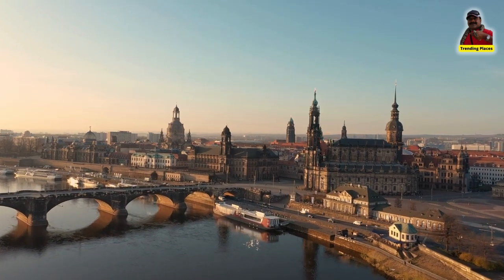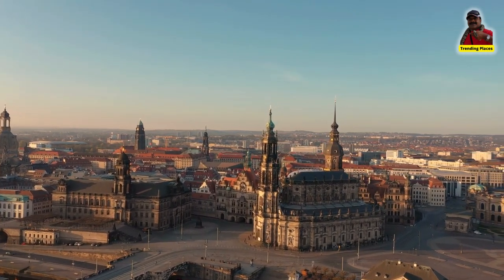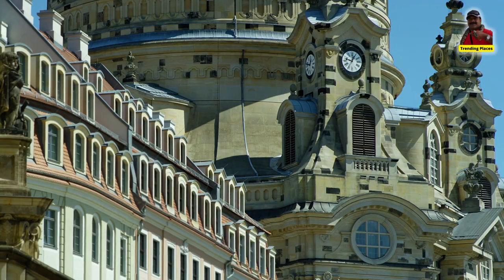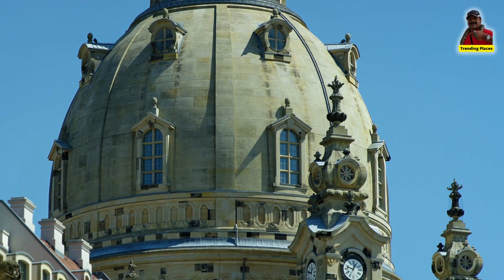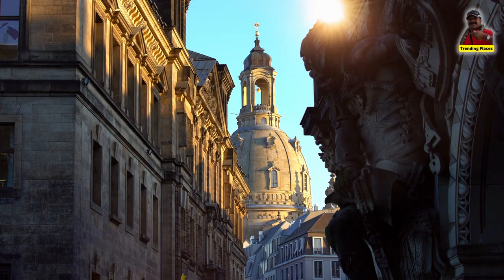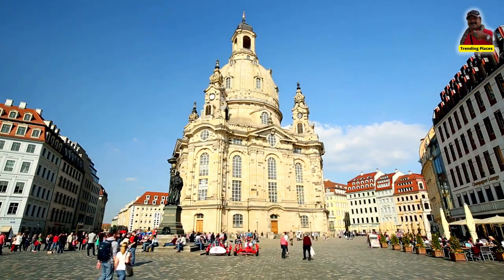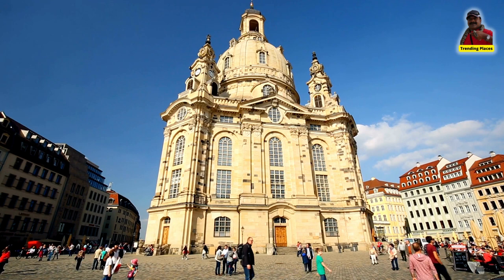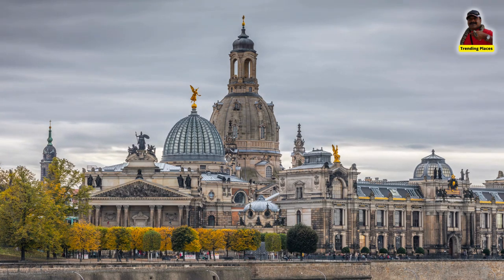💋Rebuilded Frauenkirche in Dresden, Germany 👄Trending Places to see in 2023